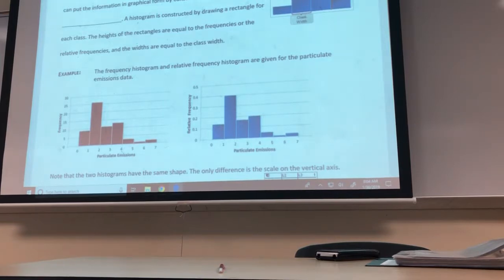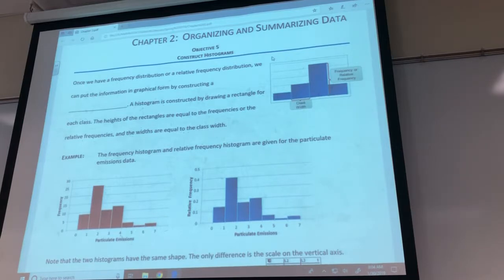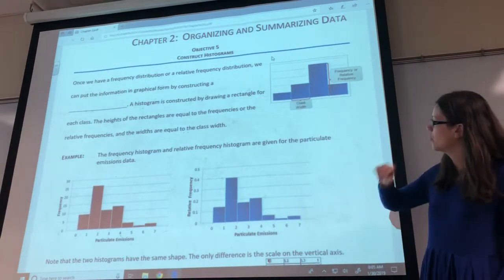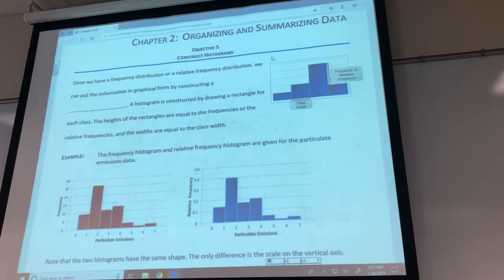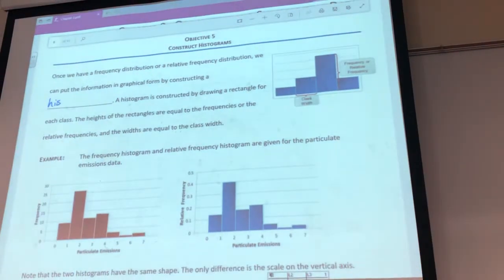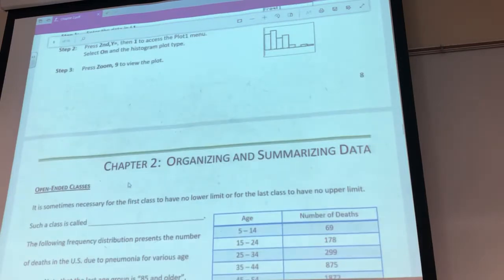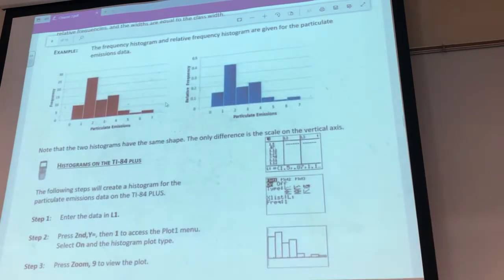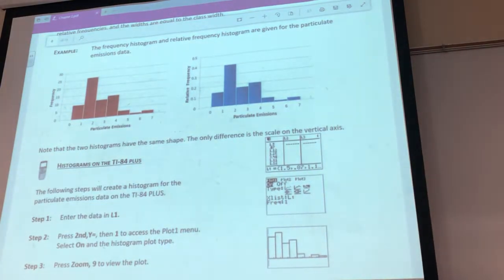Statistics Intro Class7